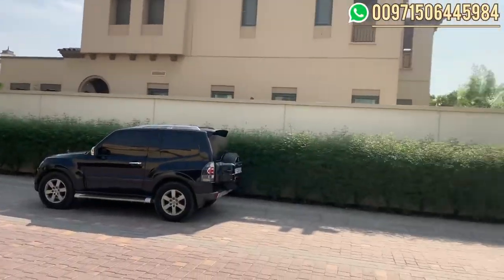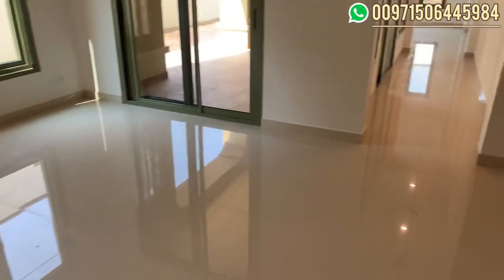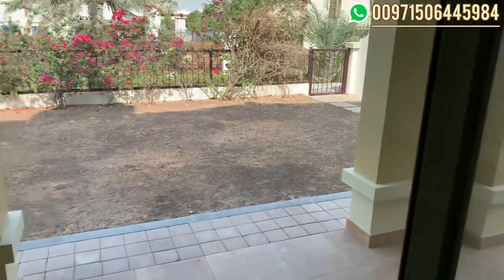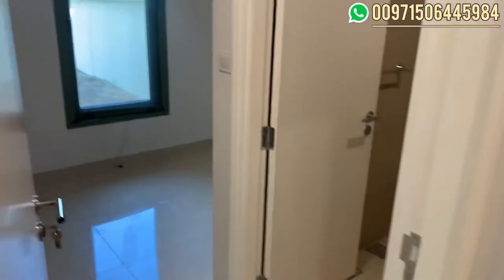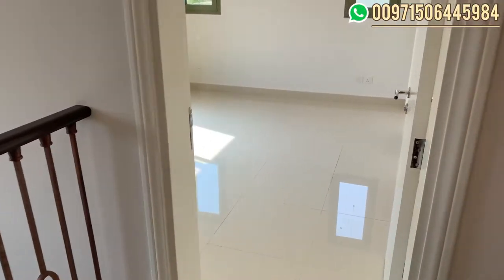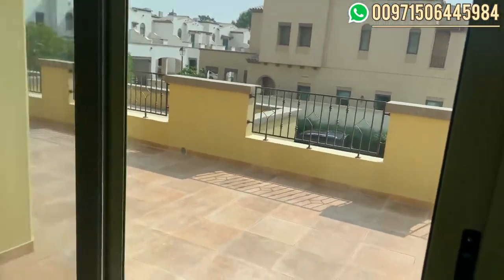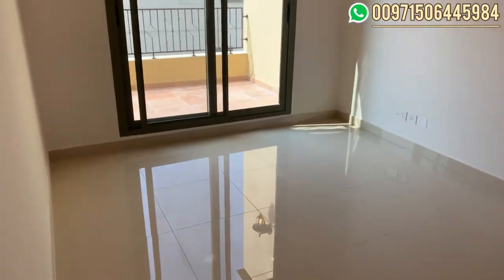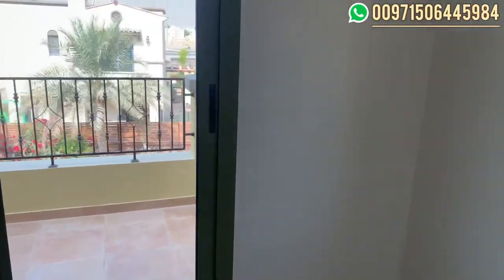Mushrif Village in Mirdif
‎لمزيد من المعلومات و التفاصيل يرجى التواصل معي بسام سعدالدين ٠٠٩٧١٥٠٦٤٤٥٩٨٤

Why off plan properties?
Properties in Dubai?